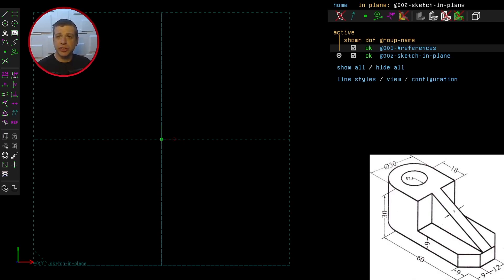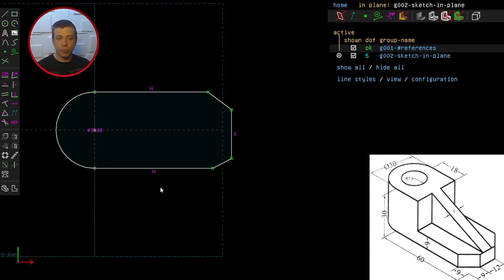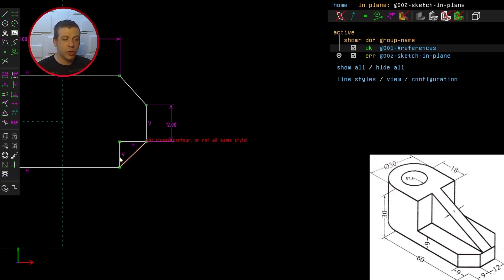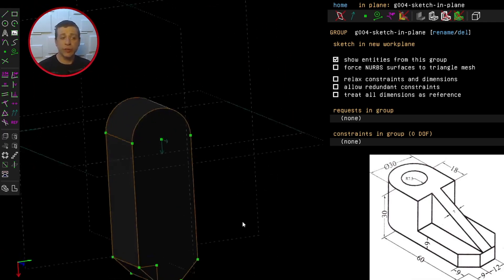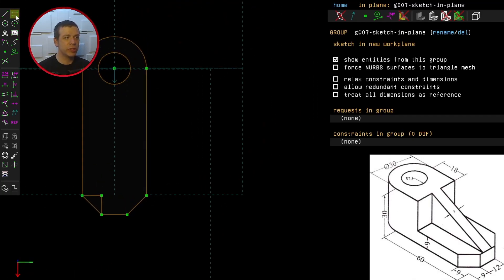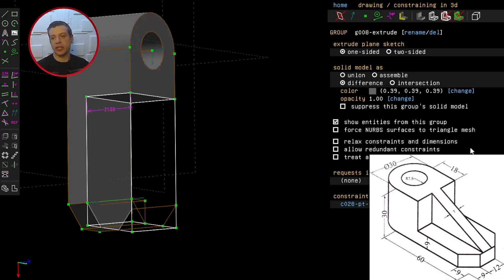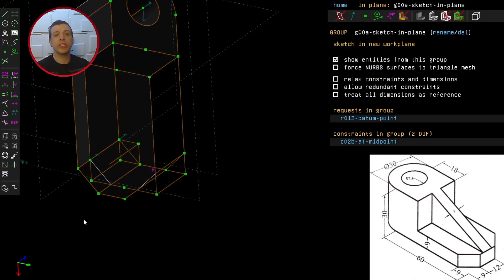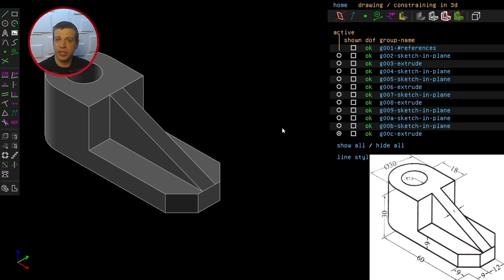SolveSpace - Challenge 2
'SOLVESPACE is a free (GPLv3) parametric 3d CAD tool.'

Thanks to George Bennett who spotted that my model is 9mm too long. Can you see why?

My workflow for challenge 2 based on the CAD challenges found